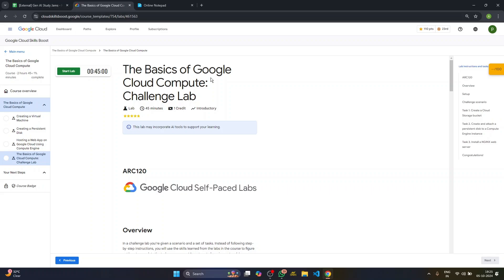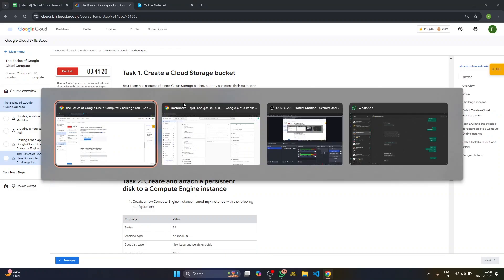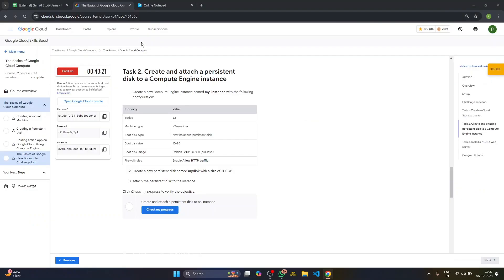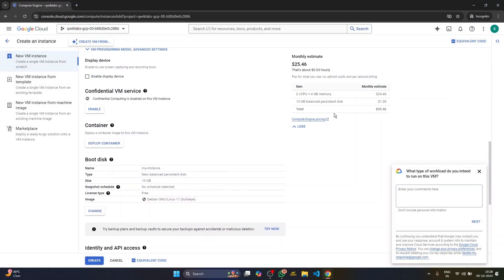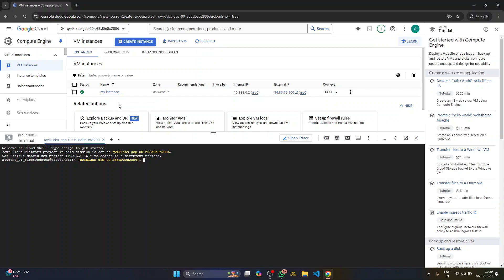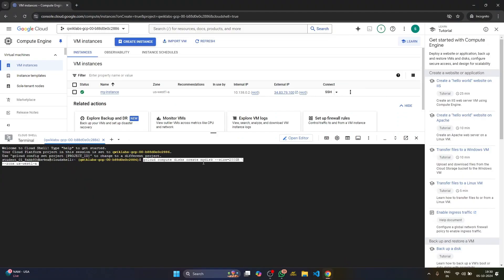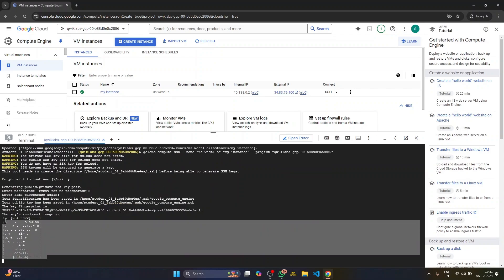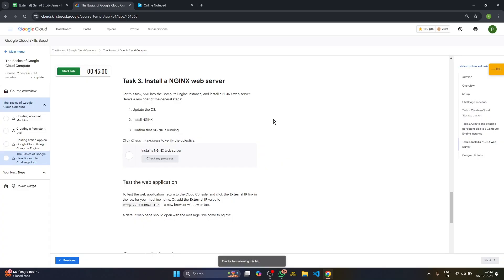E04: Basics of Cloud Compute- Challenge Lab